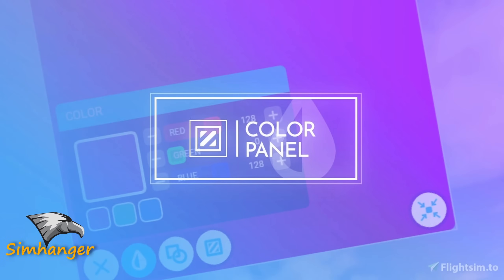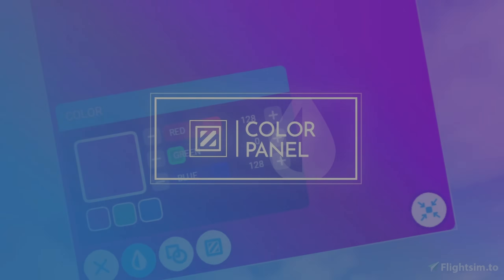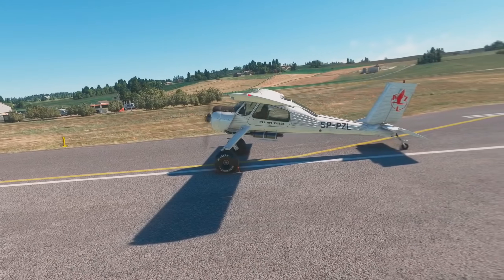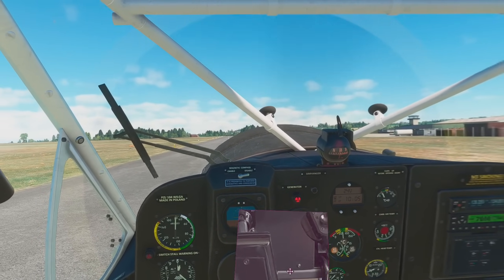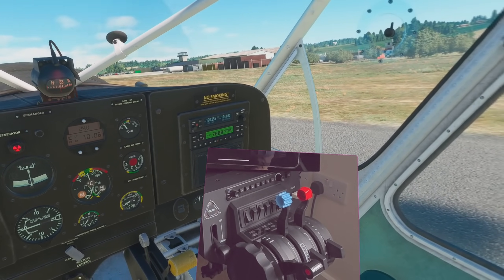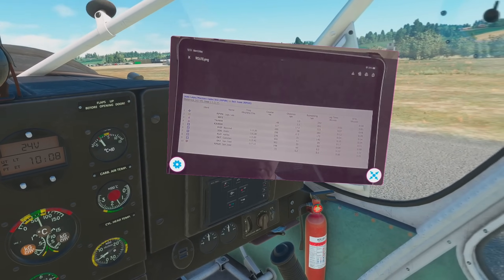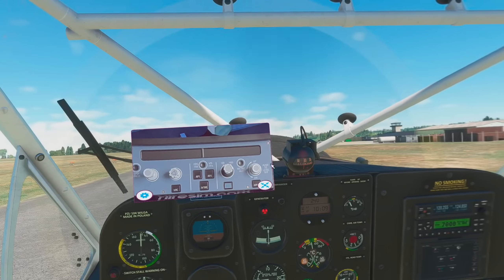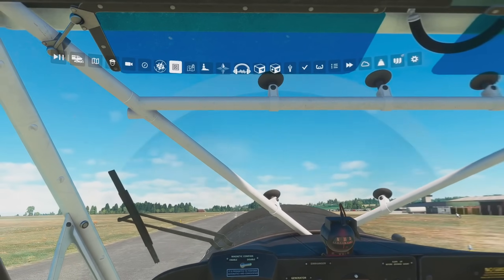VR Pilots Mixed Reality Window for MSFS | Easy Set Up | See the World around You!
Color Panel when used in conjunction with Virtual Desktop provides a useful & useable window out of VR when you need it. Many aspects can be configured within VR.

✈  Simhanger is an Ambassador for Navigraph